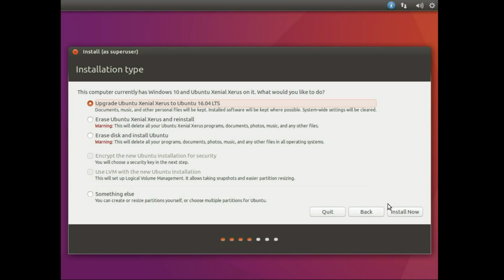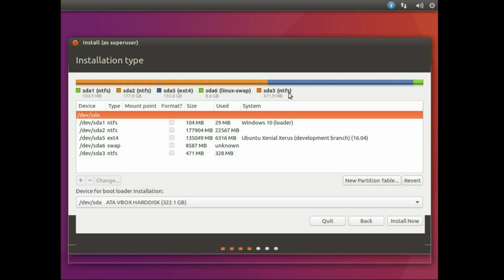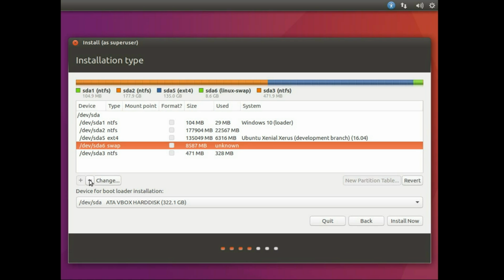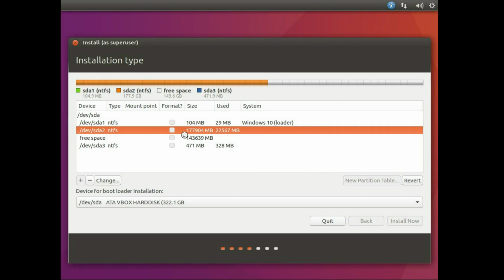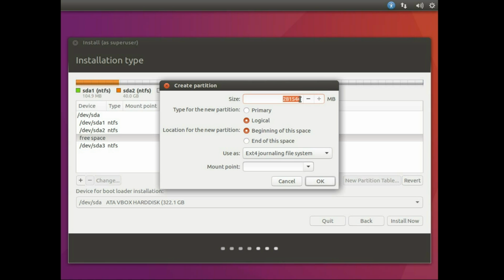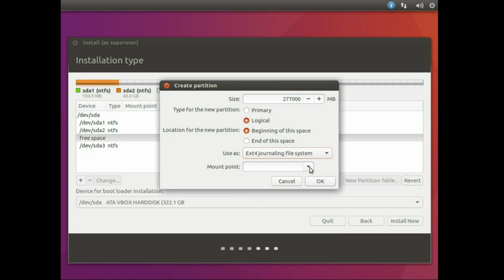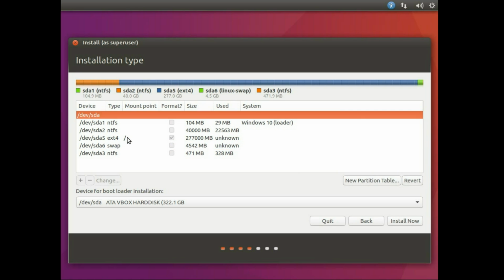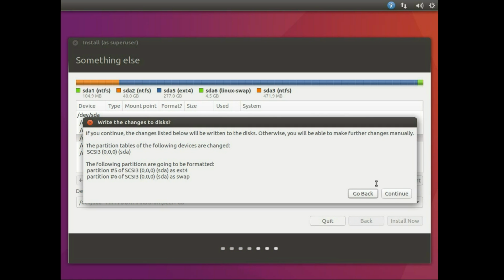How to use Partiton Editor in Ubuntu Installer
Tutorial on how to use the Ubuntu Manual Drive Partitioner (Something Else option) provided in the Ubuntu system Installer.

FAT32 tends to be a small bootup partition
NTFS is used for Windows and Windows backups
Ext4 and Btrfs are generally used for Linux systems

You'll also need a Linux Swap partition, which should be at least 1Gb, but its worth allocating more if you have enough harddrive space available.